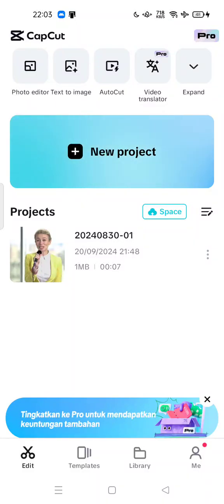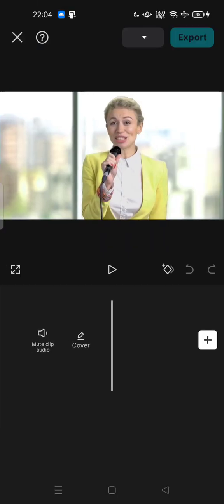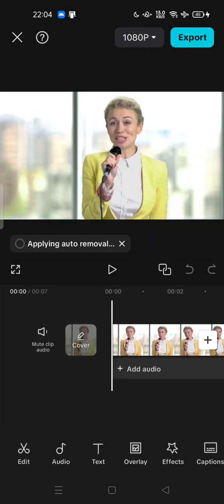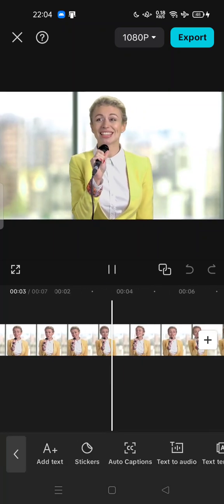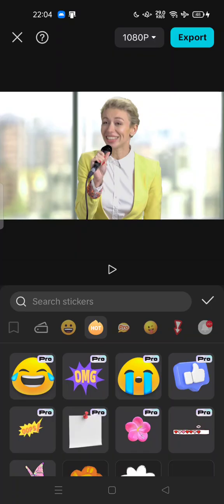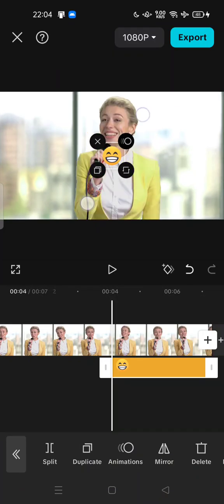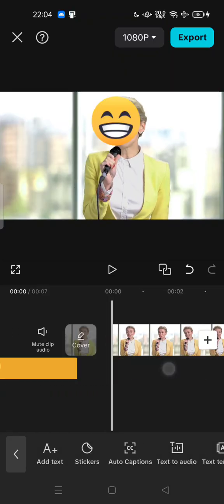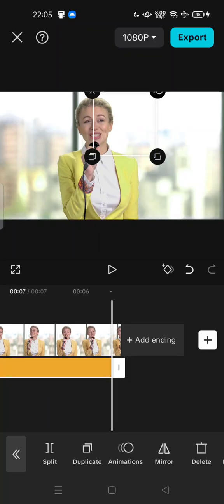👍 SIMPLE: Capcut Camera Tracking Feature Not Showing | Troubleshooting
Capcut Camera Tracking Feature Not Showing | Troubleshooting